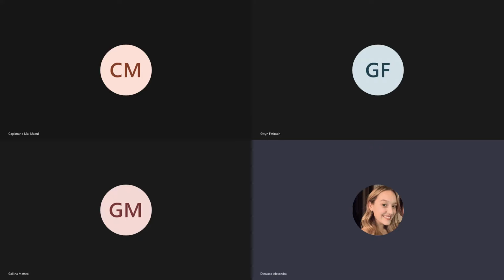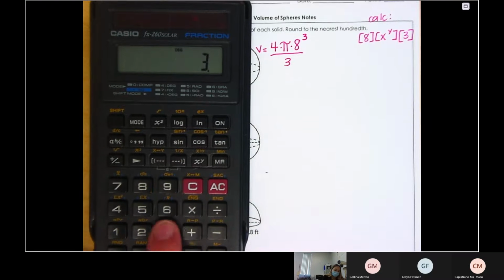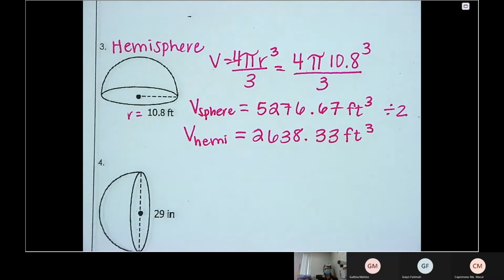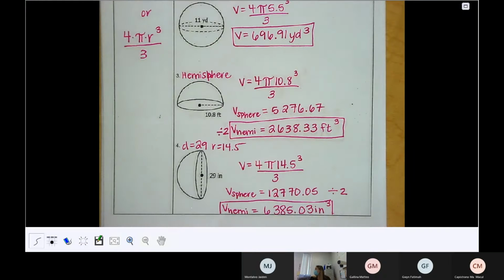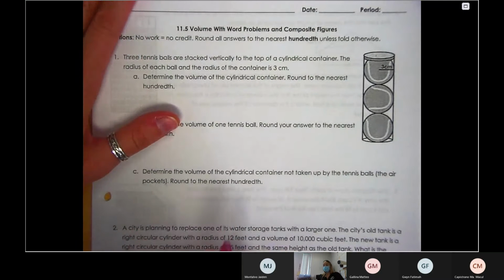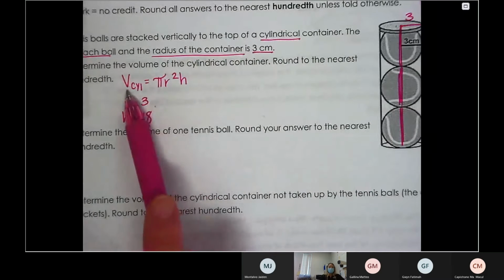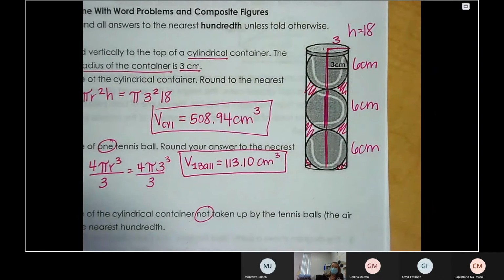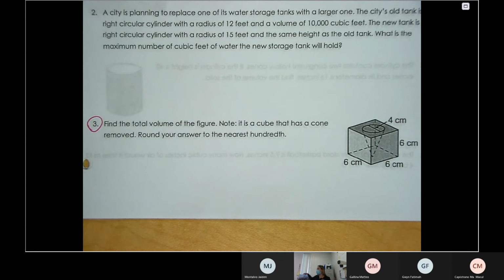4/20 Tuesday Live Lesson - 11.4 Sphere Notes & 11.5 Word Problem Question #1